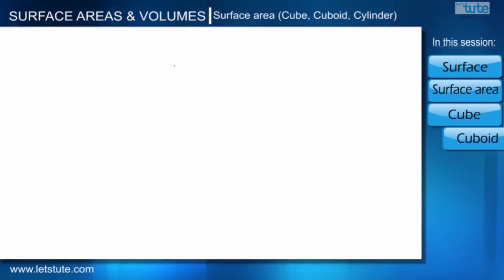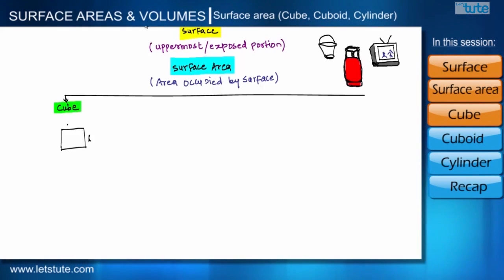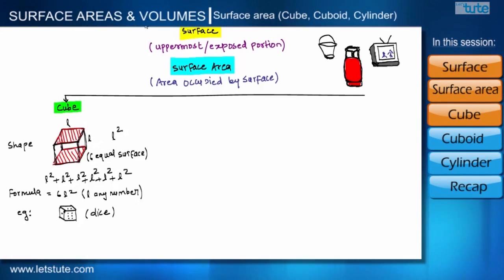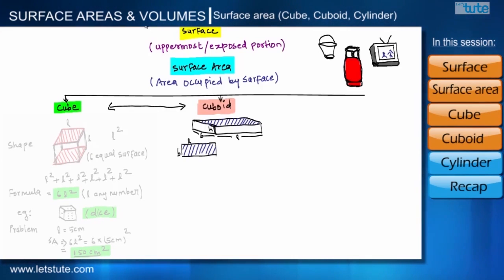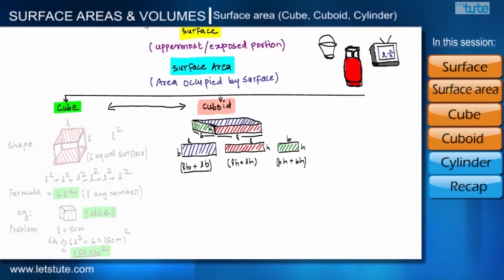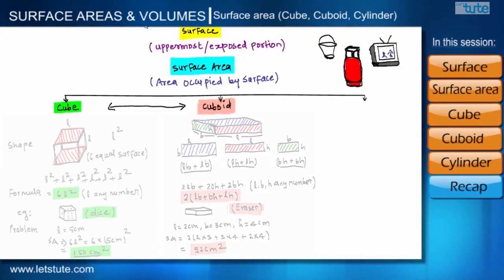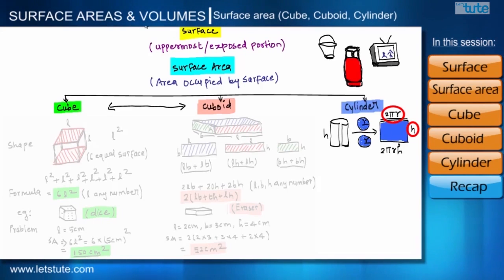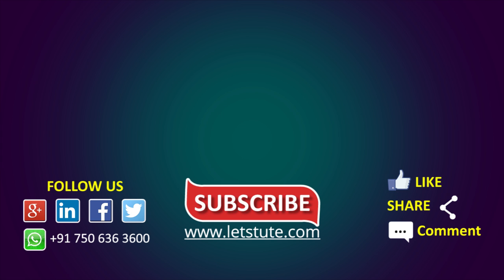Surface Area & Volume of Cube, Cuboid And Cylinder | Class 9 Math | LetsTute CBSE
Hey Guys,
Check out our interesting video on "Surface Area & Volume of Cube, Cuboid And Cylinder" for class 9 math CBSE.

In this session know the detailed explanation on the following Topics:
1. Introduction to Surface and Surface Area: A three-dimensional shape is a solid shape that has height and depth.
2. Surface area of Cube:  Volume is the measure of the amount of space inside of a solid figure, like a cube. All the edges of a cube are of equal length, there is no need to differentiate between the length, width and height..
3. Surface area of Cuboid: A cuboid is a three-dimensional shape with a length, width, and a height. The cuboid shape has six sides called faces. A cuboid has the shape of a rectangular box.
4. Surface area of Cylinder:  A cylinder is a three-dimensional object with two round flat bases and one curved side. Picture a soda can and you are looking at a cylinder.

I hope you enjoy this online lecture on "Surface Area & Volume of Cube, Cuboid And Cylinder"